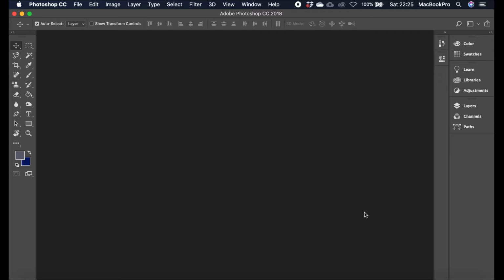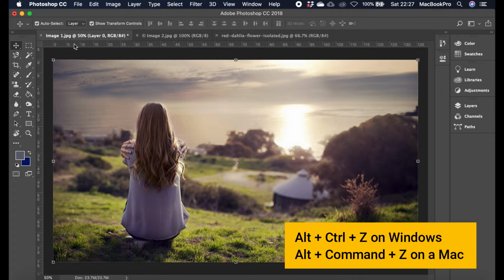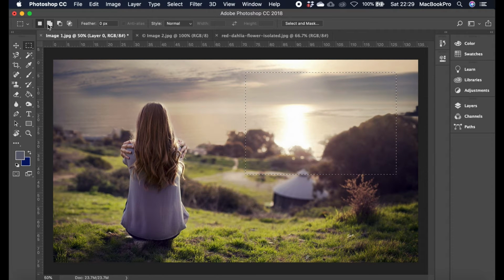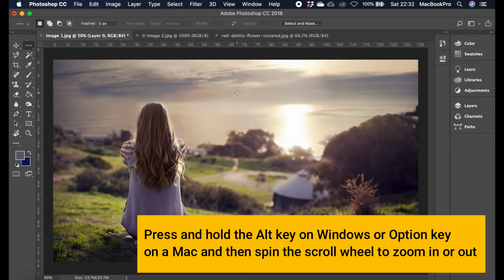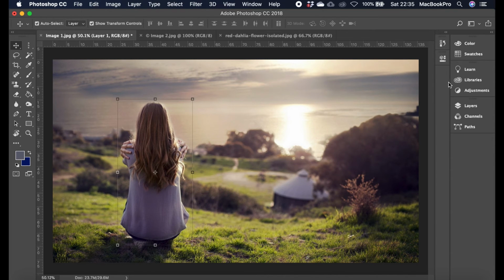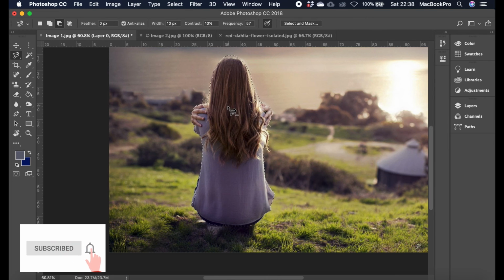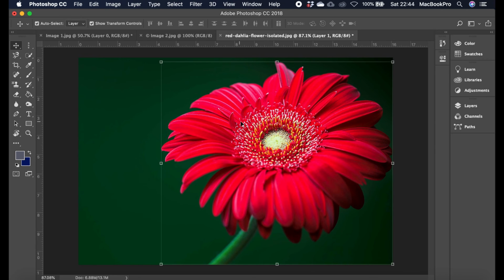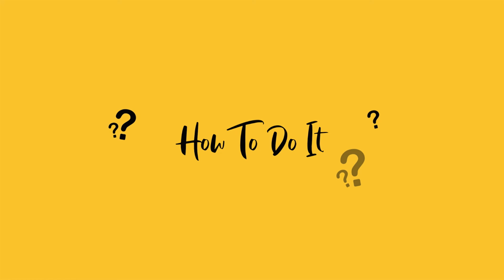How To Use the Selection Tools in Adobe Photoshop - Simply Explained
How To Use Selection Tools in Adobe Photoshop Simply Explained

In this video you will learn the Selection Tools in Adobe Photoshop. You'll be learning in detail about the Move Tool, Marquee Tool, Lasso Tool, Quick Selection Tool and the Magic Wand Tool.